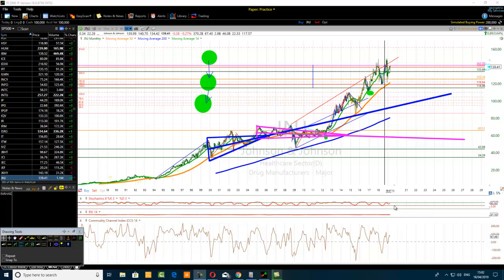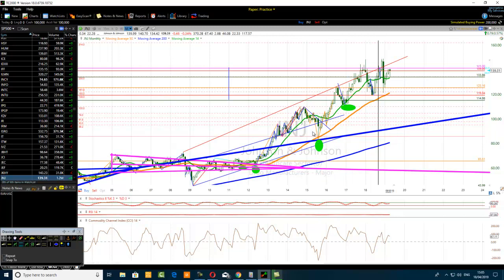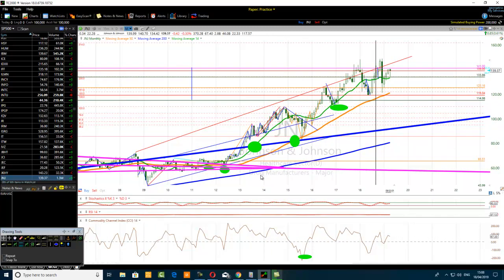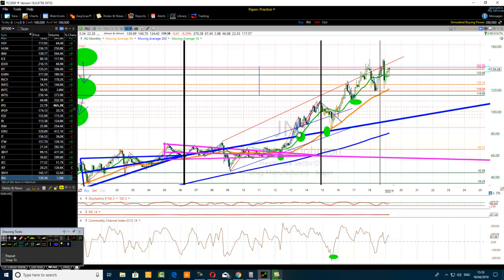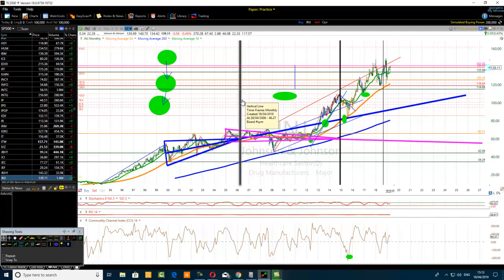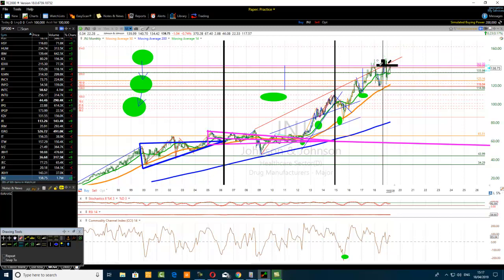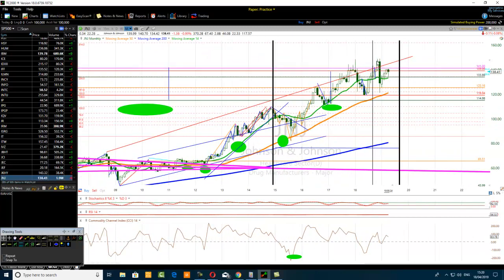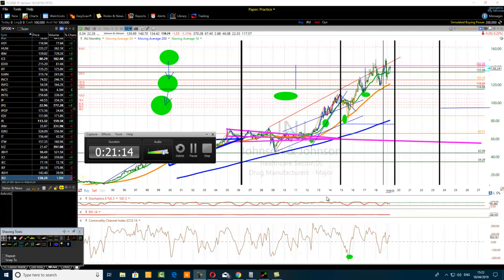How To Begin Upgrading Triangle Chart Patterns Trading With Two Simple Tricks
Learn more.